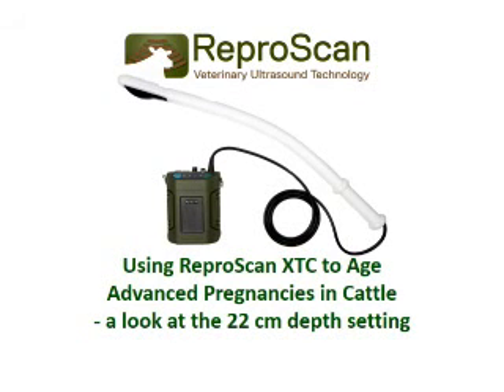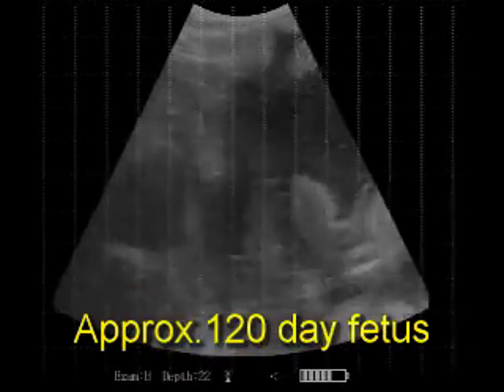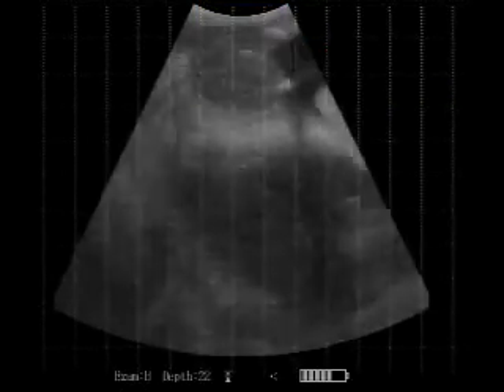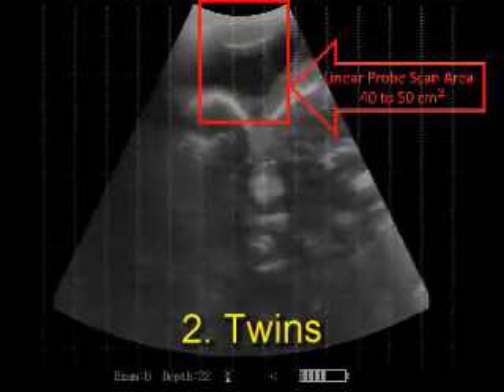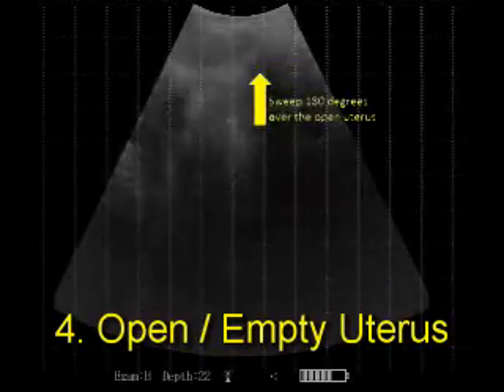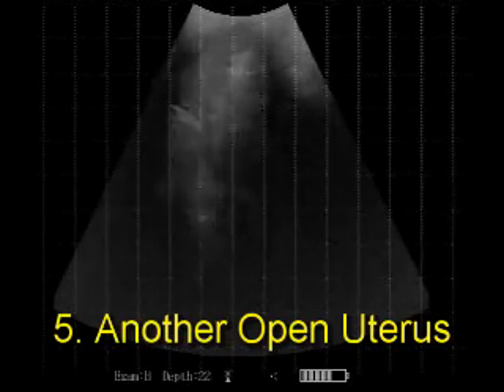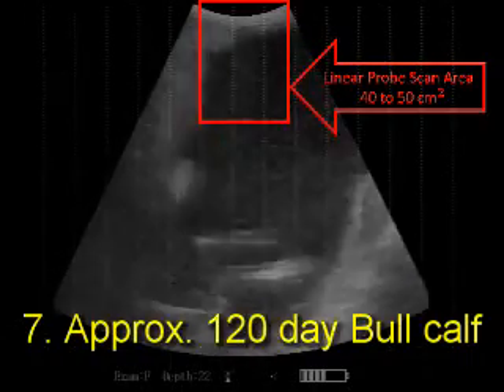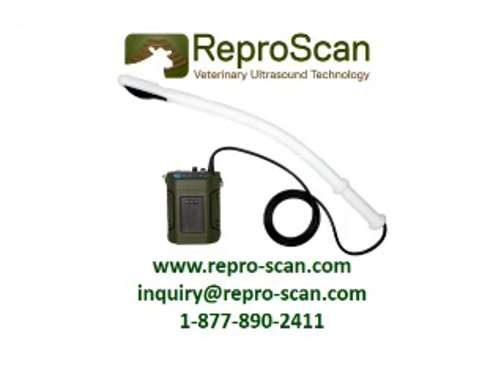Scanning Cows with ReproScan XTC set at a scanning depth of 22 cm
The ReproScan XTC with its 4.0 MHz convex rectal probe allows for scanning depths up to 22 cm.  This deeper setting allows for a large field,  This setting is recommended for late season pregnancy testing of beef cattle, sale barn (yard) pregnancy testing and pregnancy testing in herds where the bulls have been with the cows year round.  It is a very useful setting when fetal aging is done in months or trimesters.